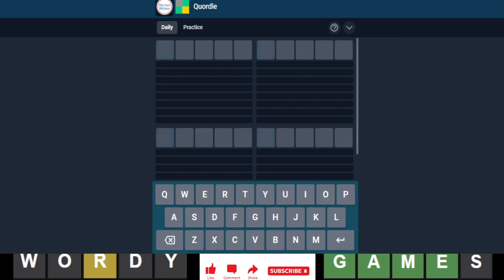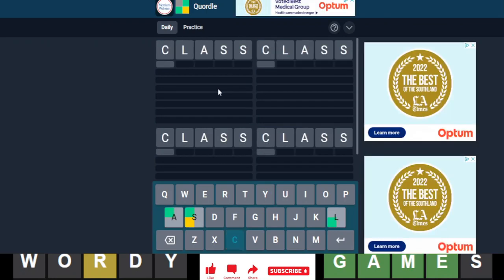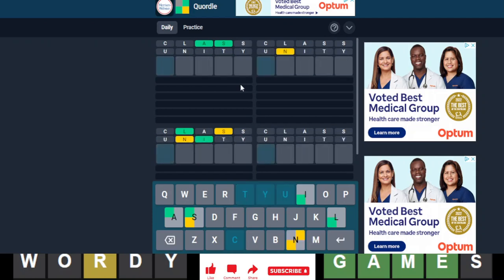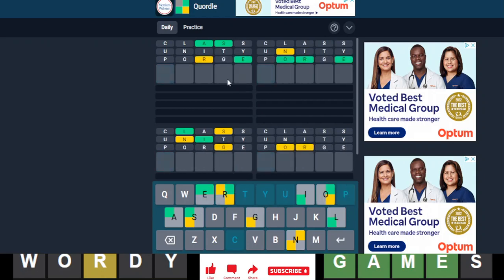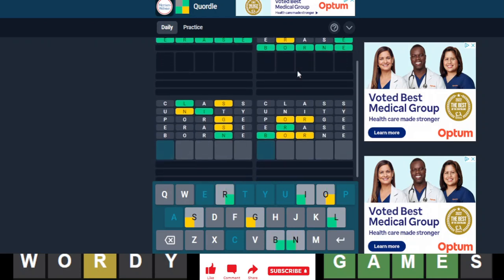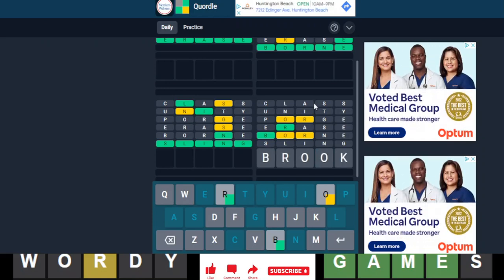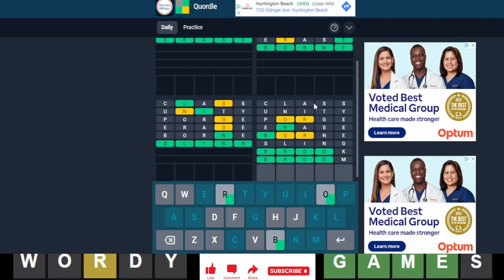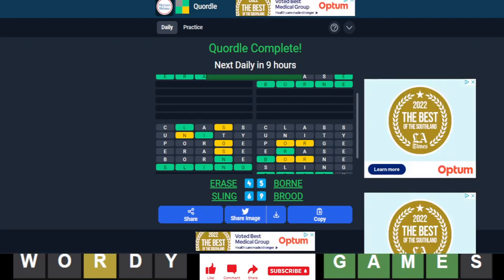Quordle of the Day for 2/4/2023 Tips/Strategies And Answer | Quordle #376